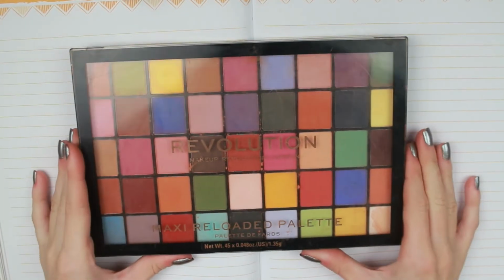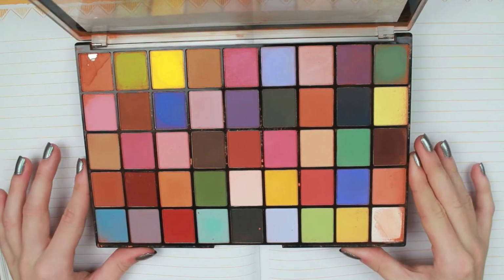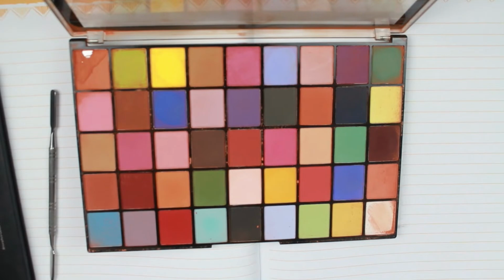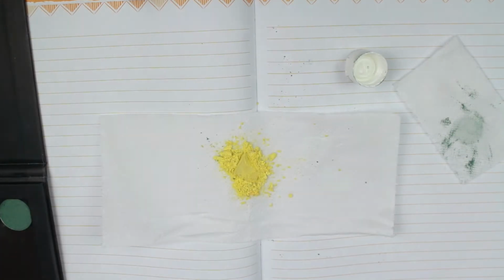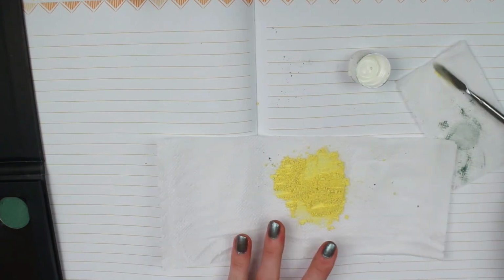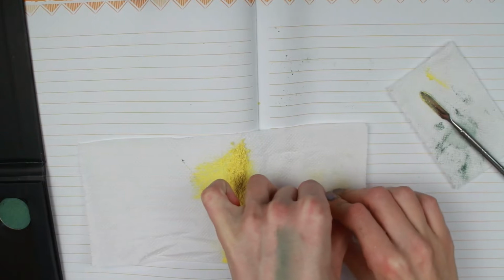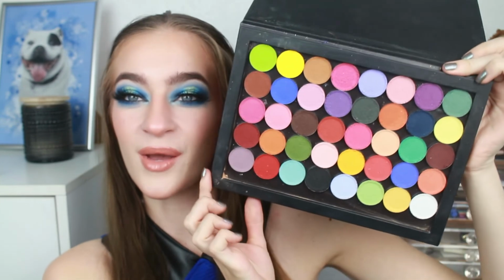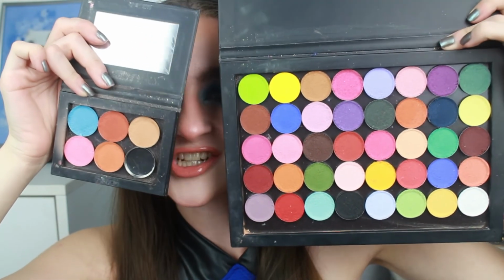DEPOTTING AND REPRESSING A 45 PAN PALETTE!!! *satisfying af*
This was deffo my biggest repressing adventure yet, and I hope it was satisfying to see some makeup destruction!! I'm really happy now that I have some bright matte singles to play around with and flesh out my singles colour stories!!